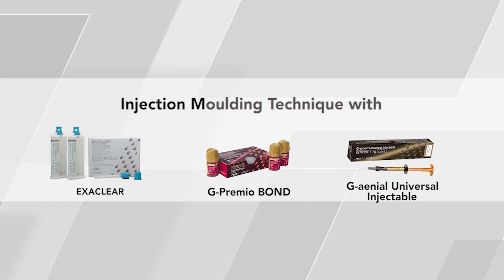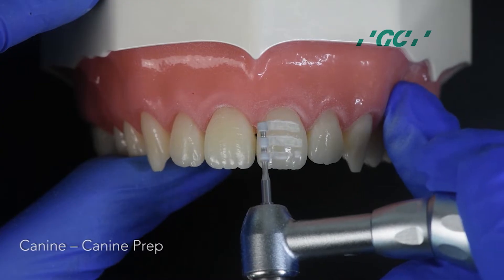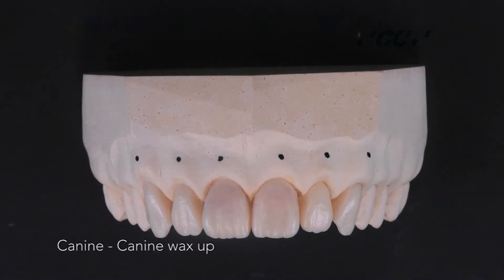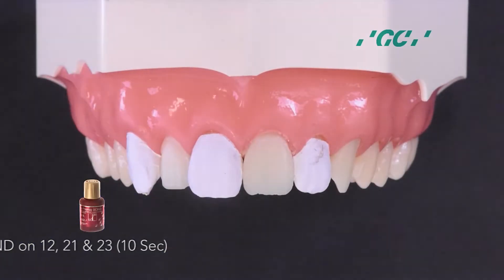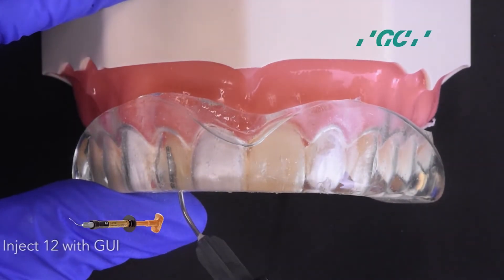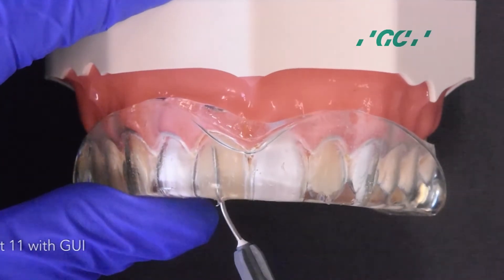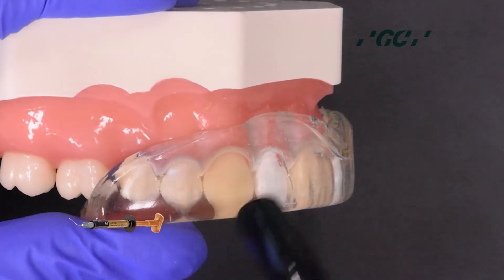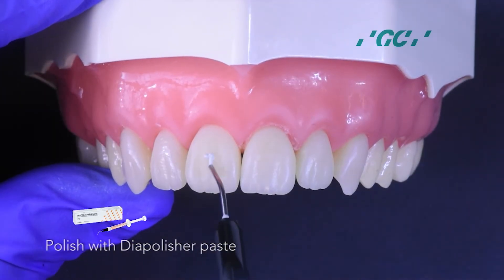Injection moulding technique with GC Exaclear, Gaenial Universal Injectable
Injection moulding technique with GC Exaclear, Gaenial Universal Injectable and G- Premio Bond by Dr. Mamatha.
EXACLEAR used together with an injectable composite such as G-ænial Universal Injectable enables clinicians to create restorations as aesthetic as indirect veneers, but quicker, more affordable and using less invasive preparations.